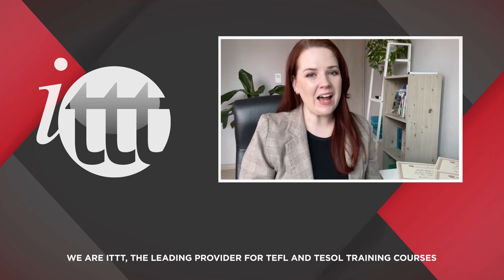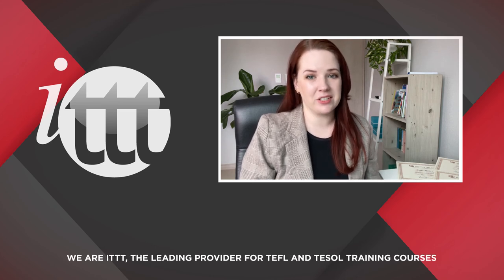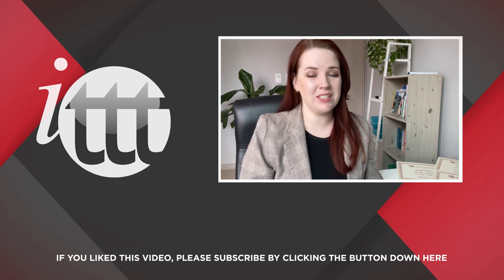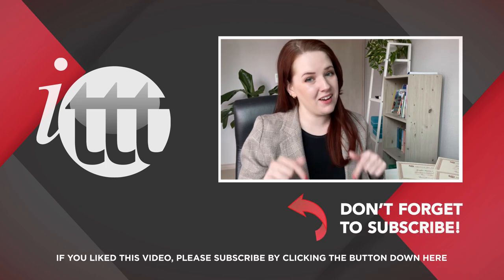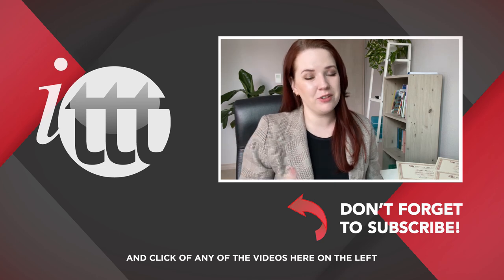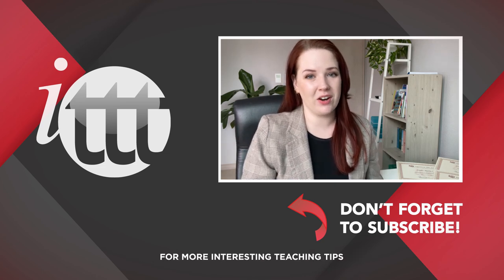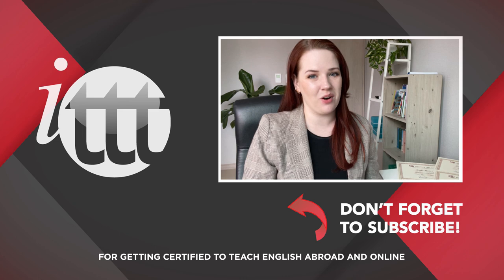Lesson Planning: Top 5 Icebreakers for New TEFL Teachers